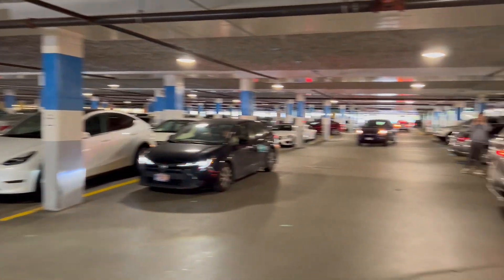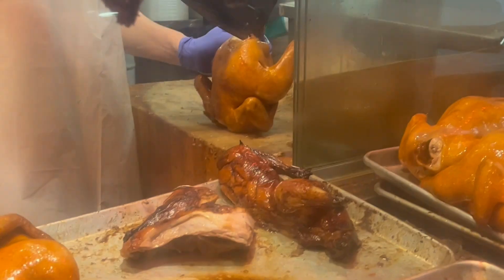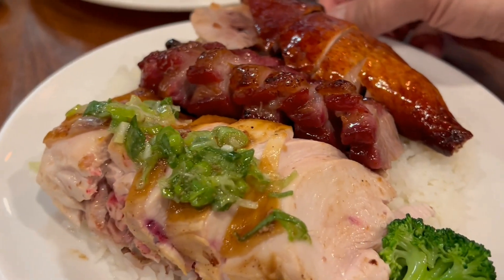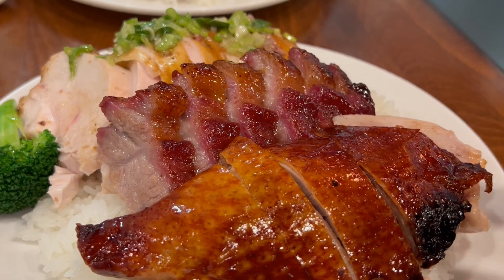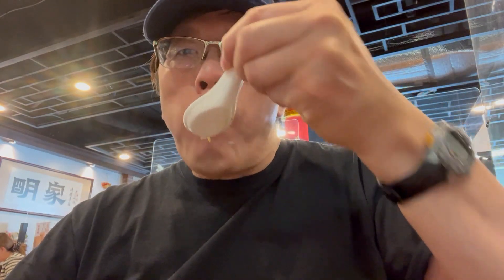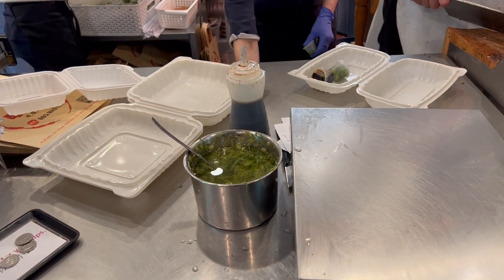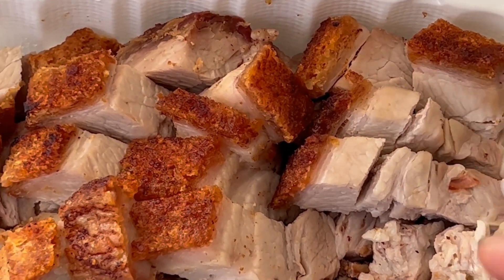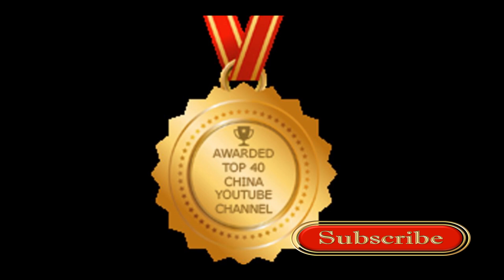Best Chinese Food In World (David Chang And Seth Rogen Ate Here For Netflix Series) HK BBQ Master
HK BBQ Master is an award winning Chinese BBQ restaurant and take-out.  Certainly it's world renown because HK BBQ Master was featured a Netflix series called Breakfast, Lunch and Dinner, starring celebrity chef David Chang and actor Seth Rogan.  David Chang has a Netflix series called Ugly Delicious.
For lunch, we had the HK BBQ Master specialty Cantonese roast duck, the crispy roast pork with crackling skin, the juicty Chinese bbq pork with honey and the tender and delicious soy sauce chicken with ginger green onion sauce.  It was so delcious we bought some extra Chinese bbq meats to take-out.
The unique feature of the HK BBQ Master is that it is located in a parking lot.  The restaurant consists of a dine in area and aa take-out area.  It is located in Richmond, B.C., about 20 to 25 minutes from Vancouver.
People come from all over the world to try their old style Chinese BBQ Meats.  Enjoy!